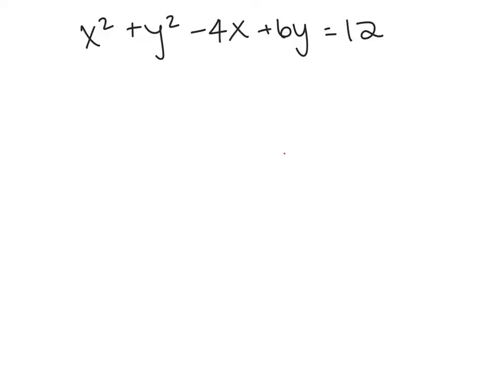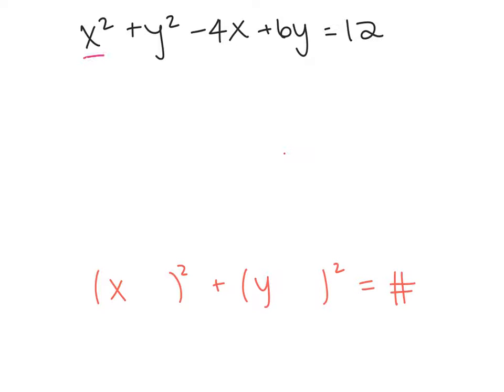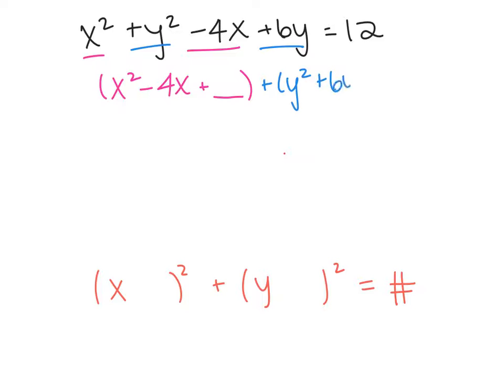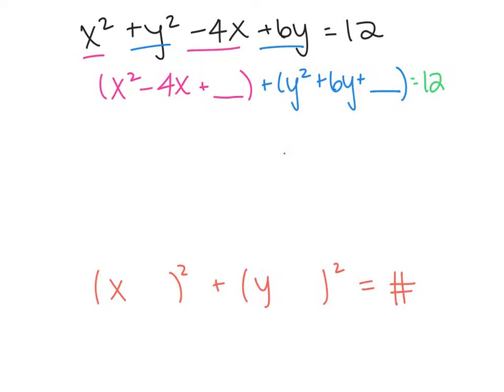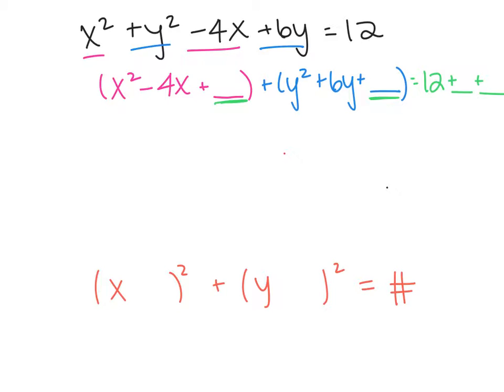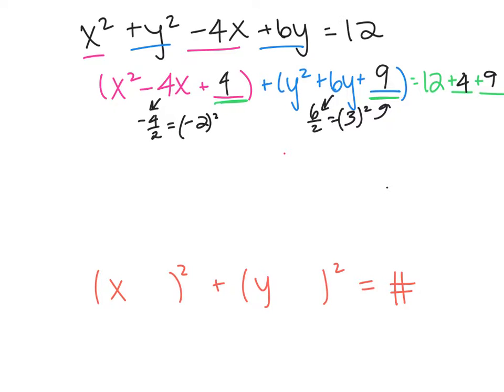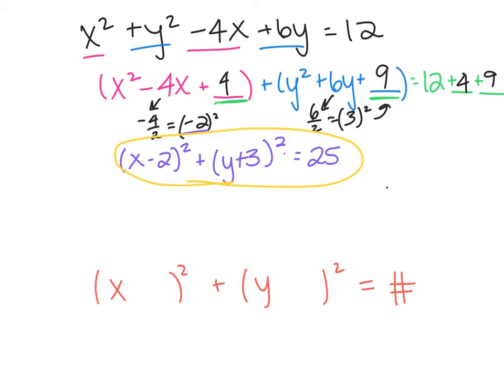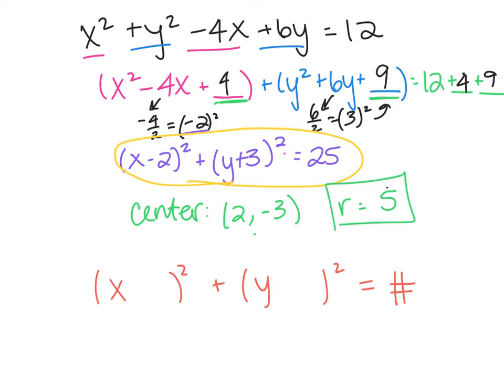Circle Example w Completing Square